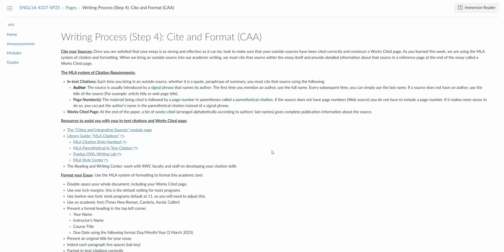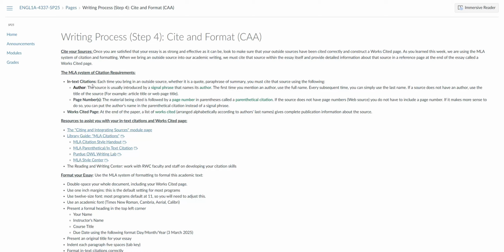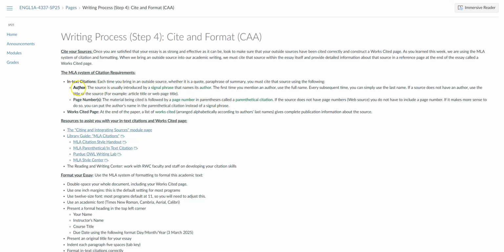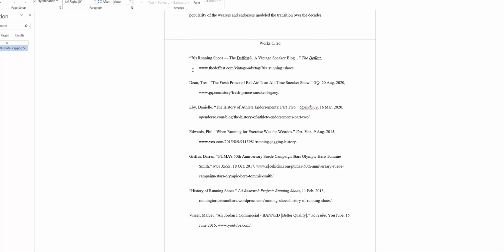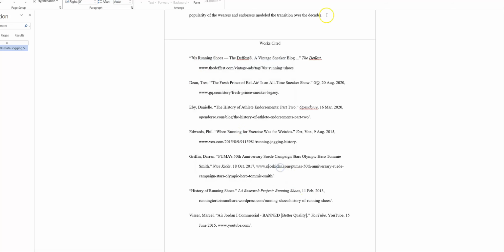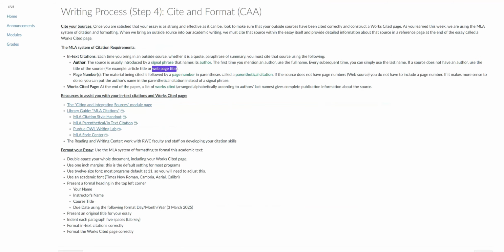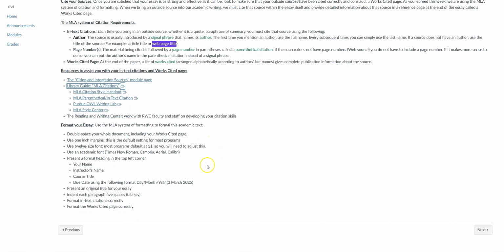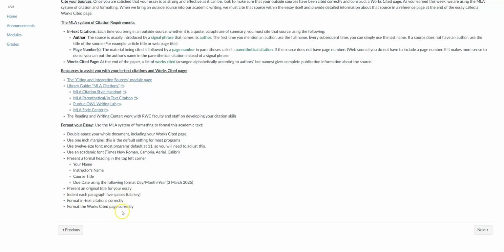Citing and Formatting CA